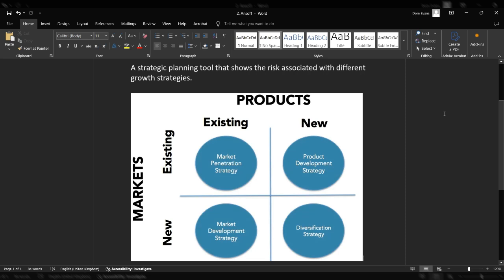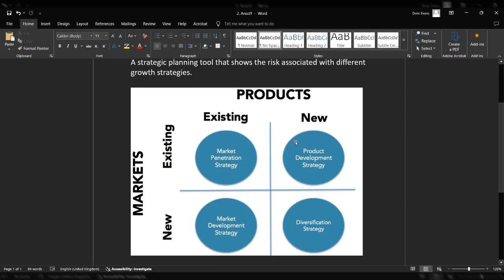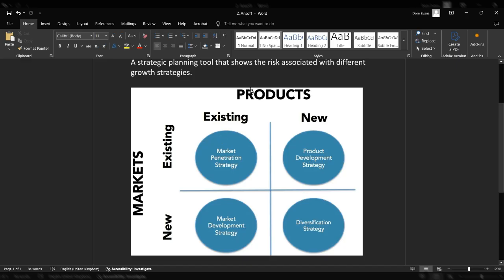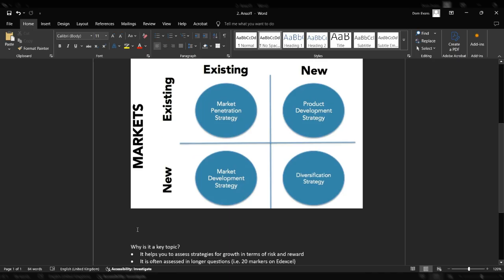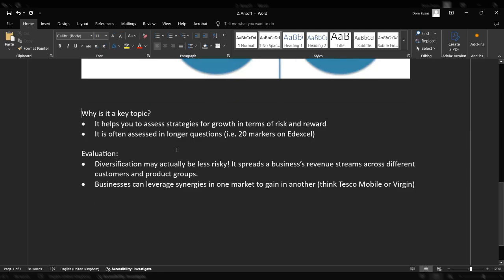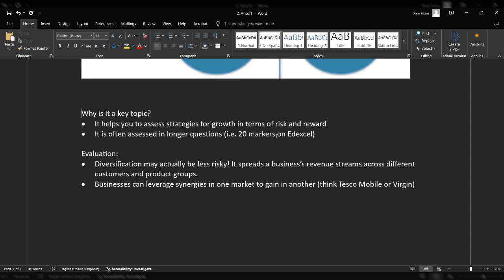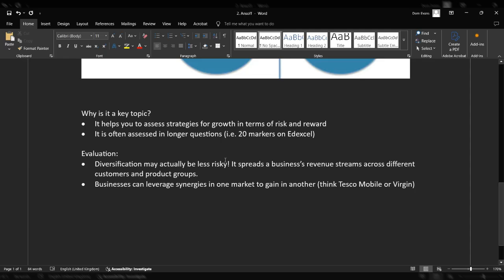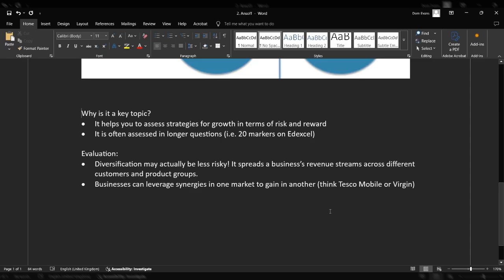Key Topic Ansoff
Why Ansoff's Matrix is an essential topic for A Level Business students to revise.